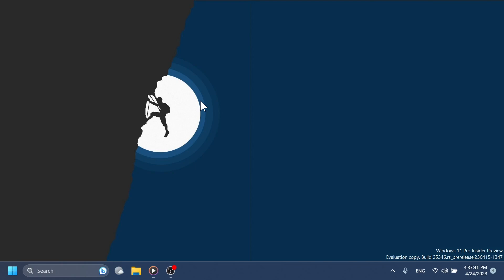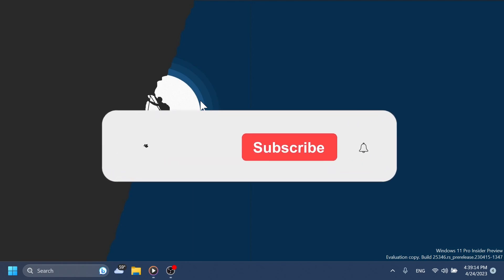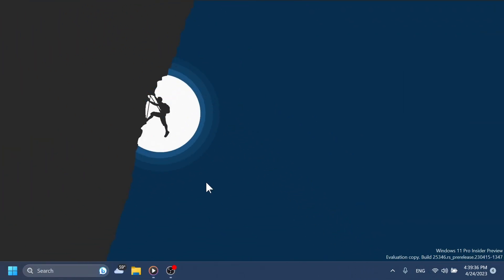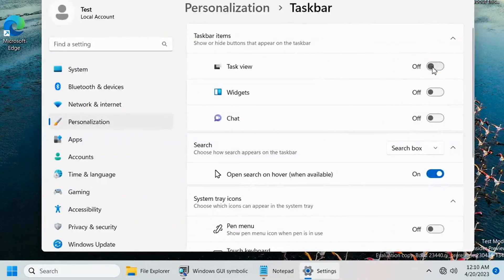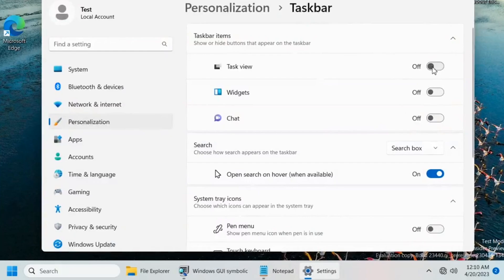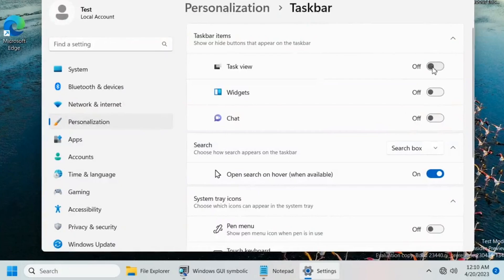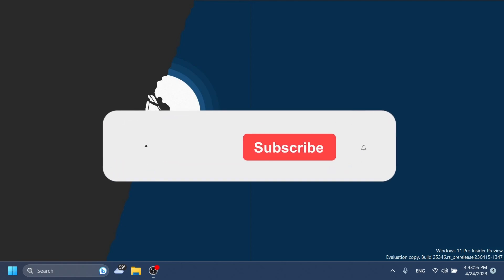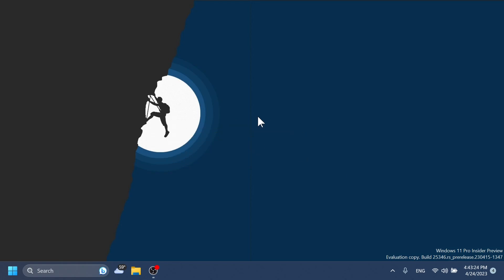Never Combine Taskbar Icons is Coming to Windows 11